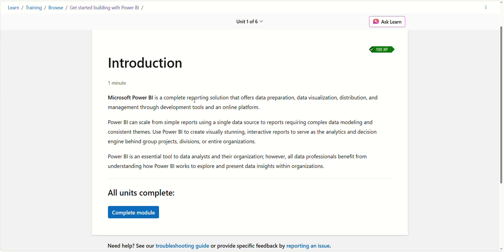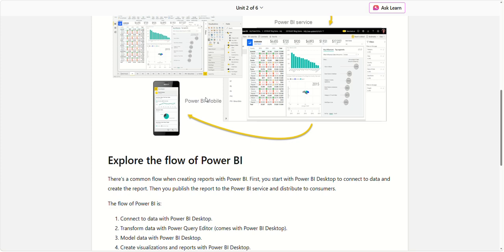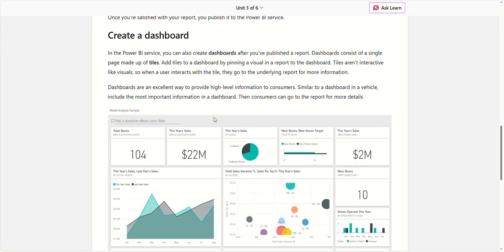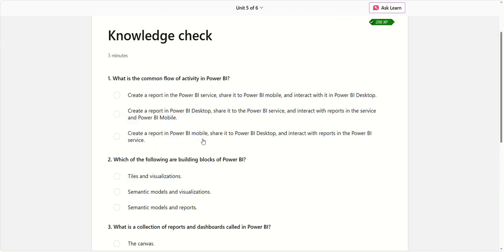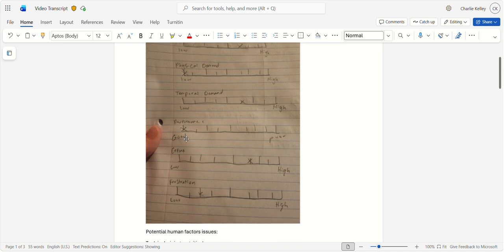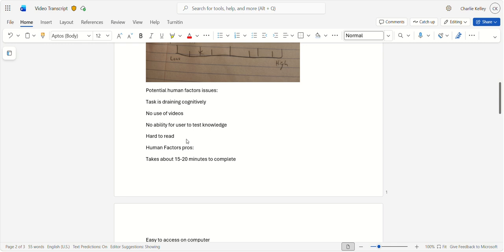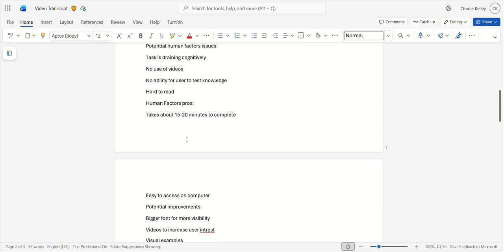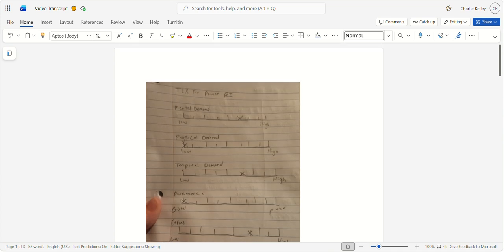Power Bi in Human Factors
Sources
wwlpublish. (n.d.). Introduction - Training. Learn.microsoft.com.